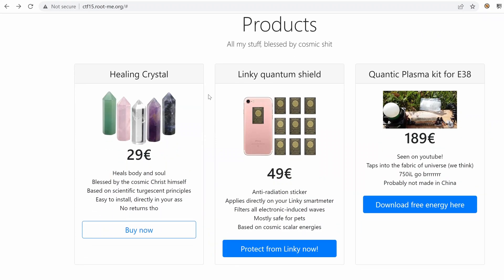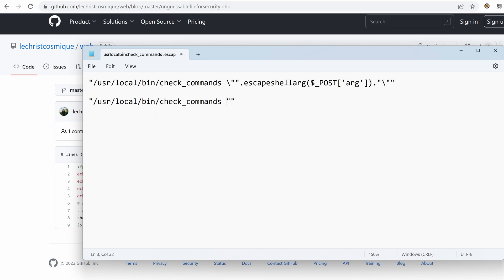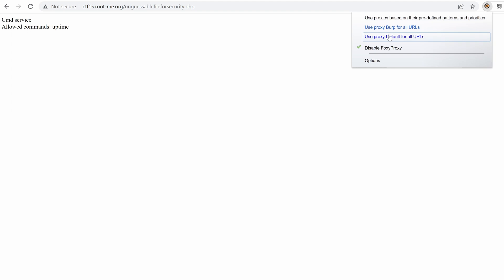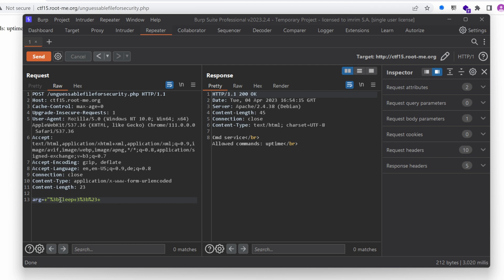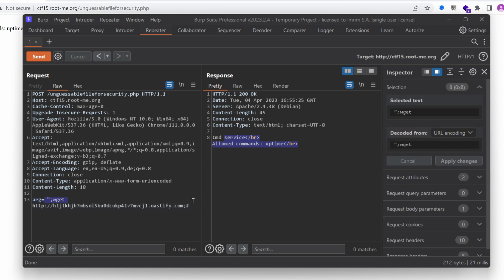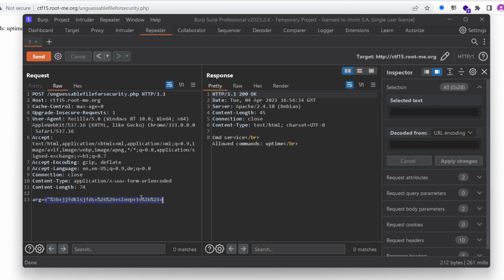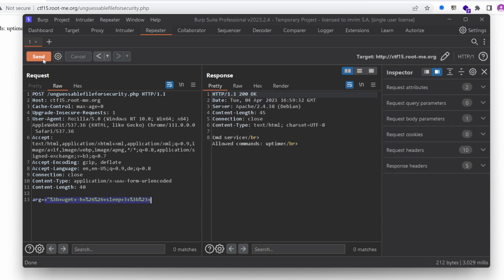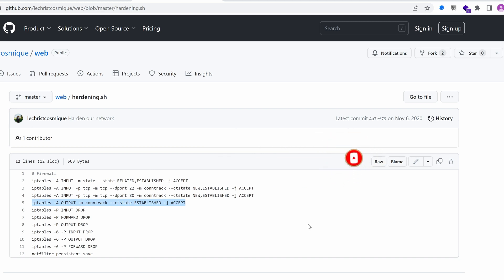Impossible Blind RCE🤯! - Dasbox1 CTF Ep2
Hey what’s up? In this video series, I will h.a.c.k a CTF challenge named dasbox1. In this episode, you'll learn how to leverage RCE thanks to a command injection vulnerability, even when the system is heavily firewalled and restricted.